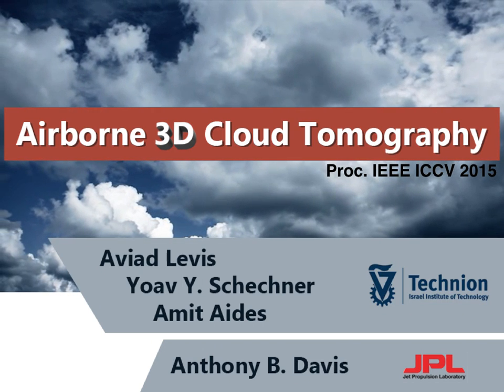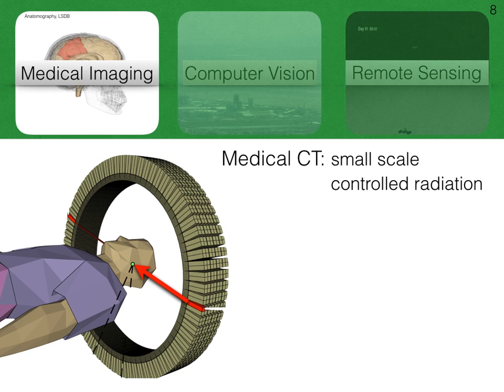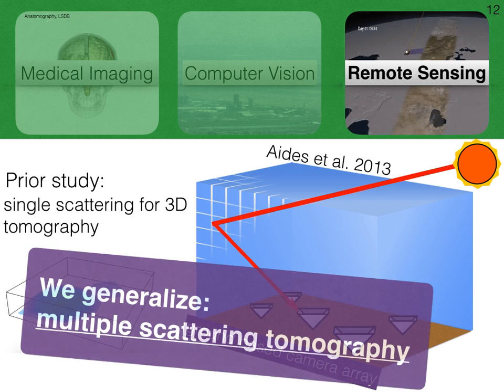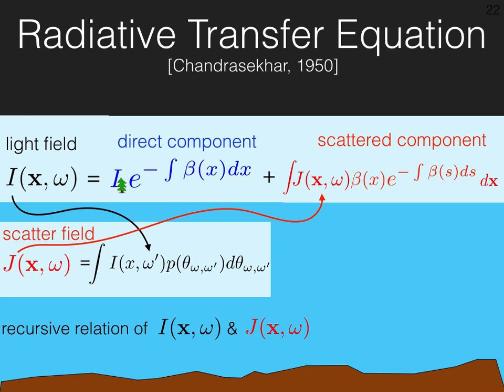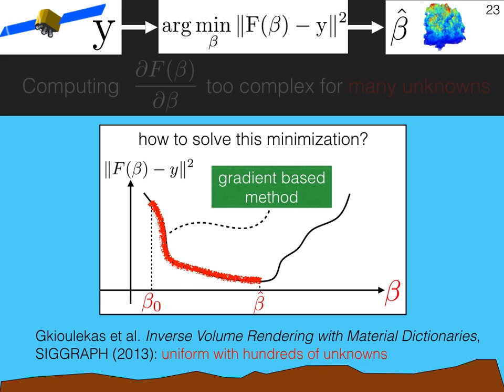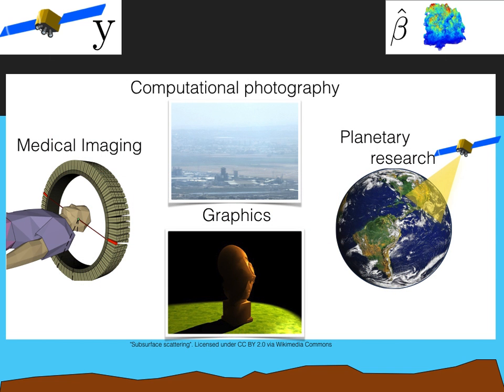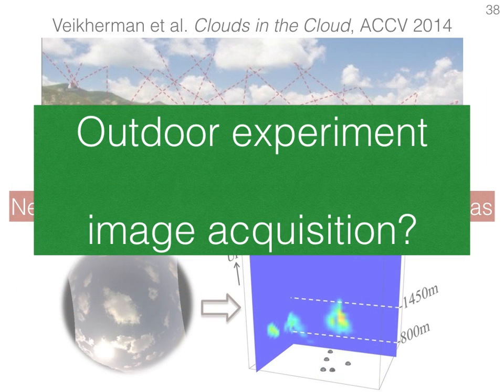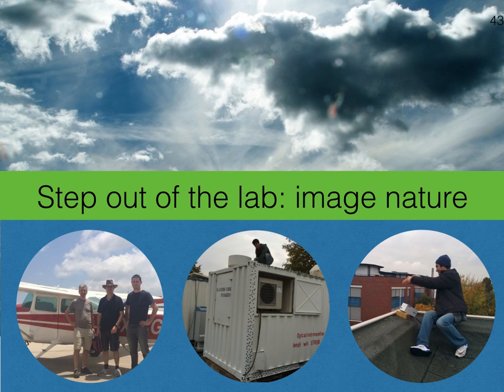Airborne 3D Cloud Tomography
This is a narrated presentation of the paper “Airborne Three-Dimensional Cloud Tomography,” Proc. IEEE ICCV (2015).

Aviad Levis, Yoav Y. Schechner, Amit Aides, Anthony B. Davis

We seek to sense the three dimensional (3D) volumetric distribution of scatterers in a heterogenous medium. An important case study for such a medium is the atmosphere. Atmospheric contents and their role in Earth’s radiation balance have significant uncertainties with regards to scattering components: aerosols and clouds. Clouds, made of water droplets, also lead to local effects as precipitation and shadows. Our sensing approach is computational tomography using passive multi-angular imagery. For light-matter interaction that accounts for multiple-scattering, we use the 3D radiative transfer equation as a forward model. Volumetric recovery by inverting this model suffers from a computational bottleneck on large scales, which include many unknowns. Steps taken make this tomography tractable, without approximating the scattering order or angle range.